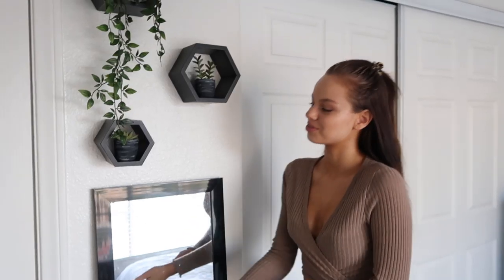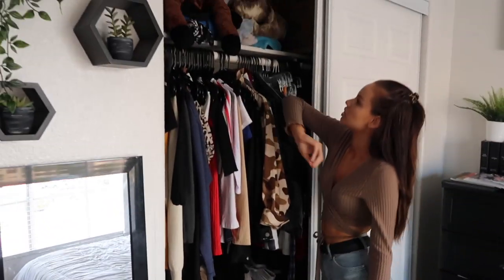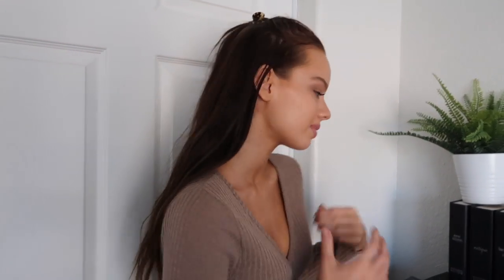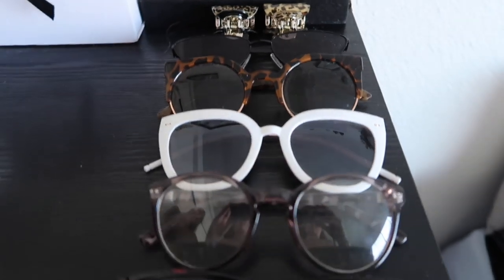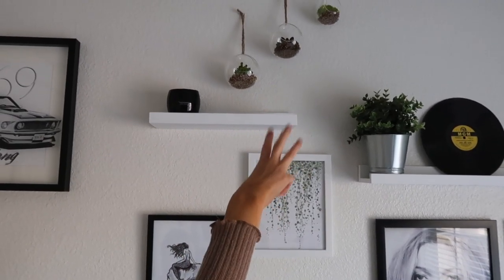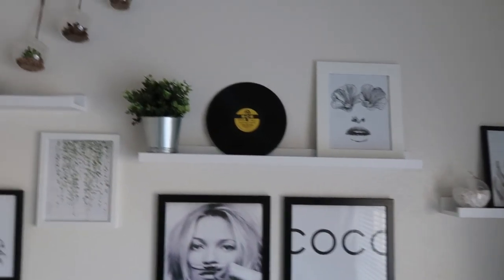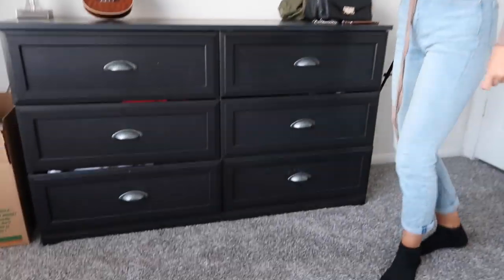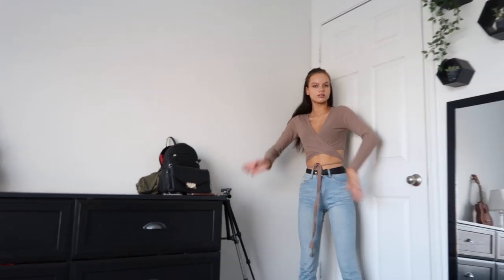MY ROOM TOUR | Liora Lapointe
Welcome to my room !! I have been moving so much so my room isn’t 100% there and how I want it but I wanted to do a room tour of what I have set up so far, just in case I move again lol. I hope you enjoyed!